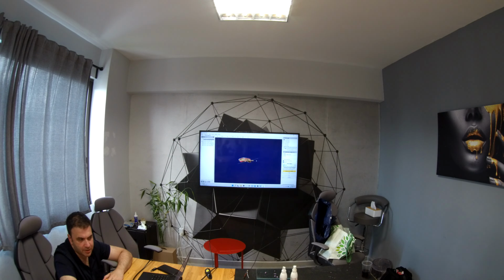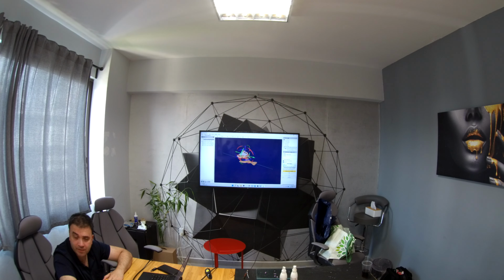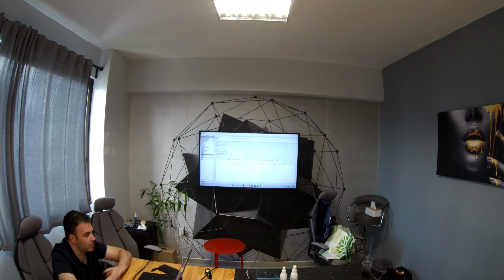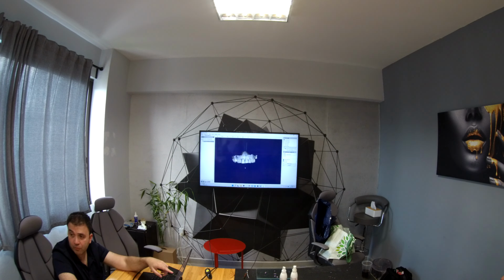sdi matrix athens seminar 1st day 30